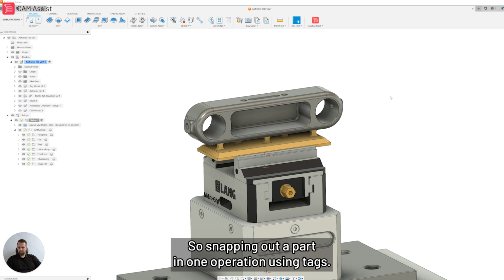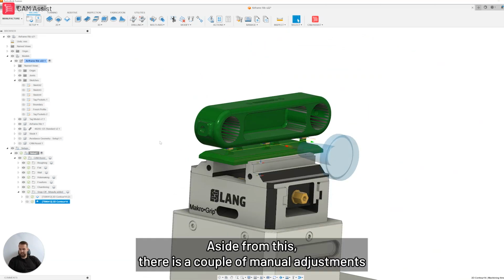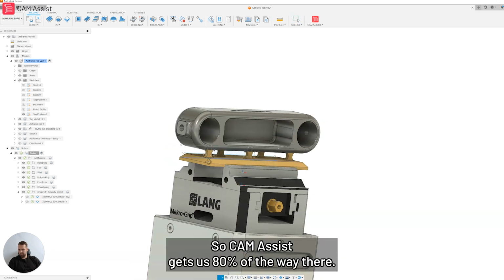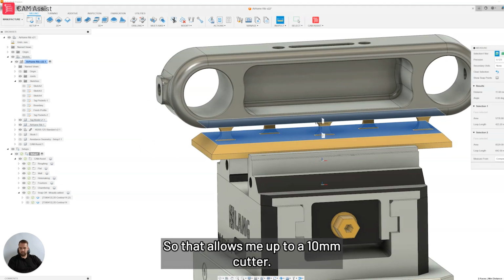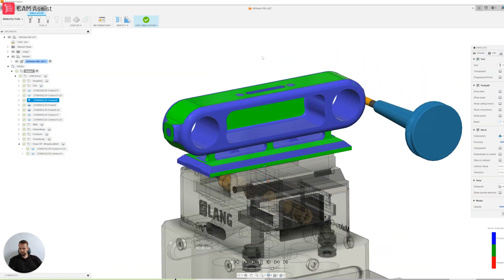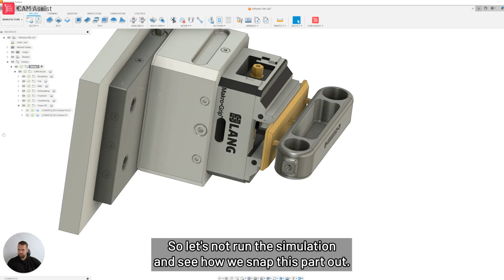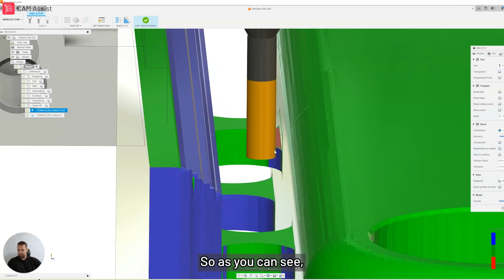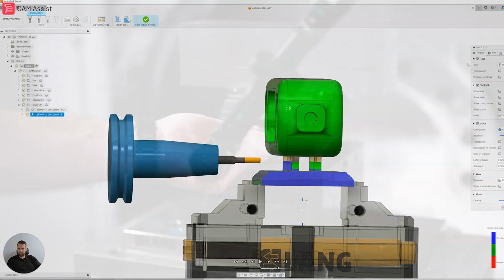Jay's Tips - How To Snap Out Any Shape Part in One Operation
Jay's Tips - How to snap any shape part out in one operation